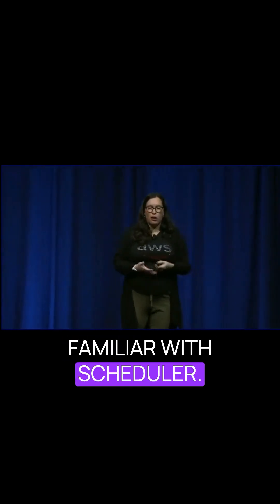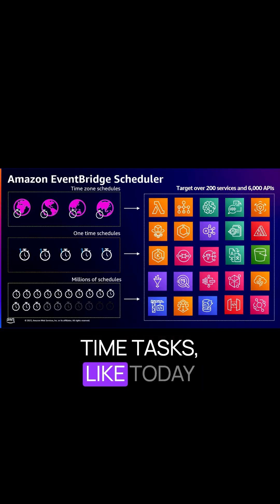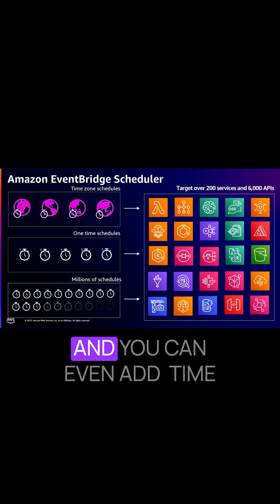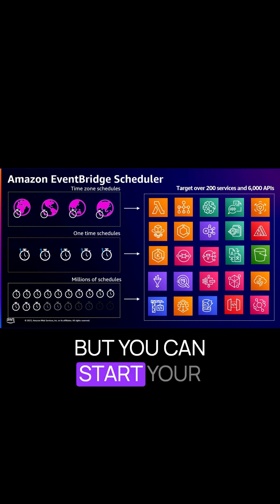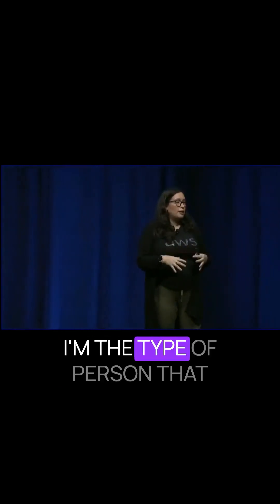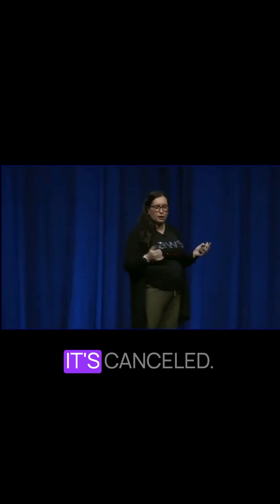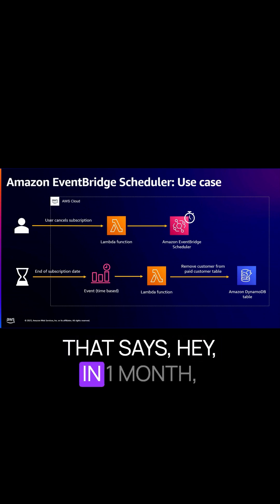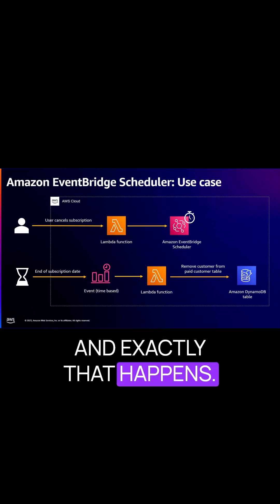⏰ Looking for an easy way to schedule tasks in AWS?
Look no further! With Scheduler, you can schedule tasks in a snap. ⚡️
Whether it's running containers, sending emails, or triggering Lambda functions, you're covered!

Discover the endless possibilities of Scheduler today.